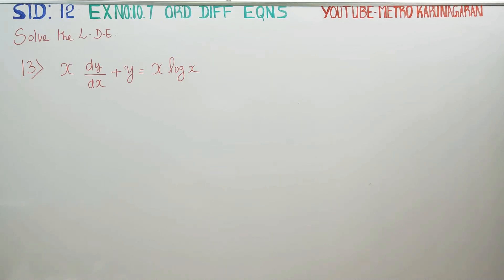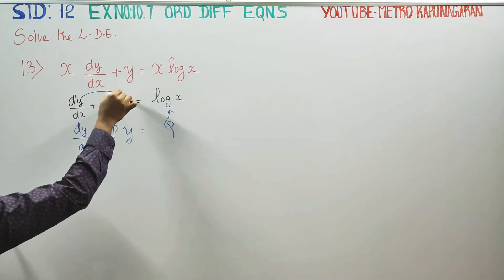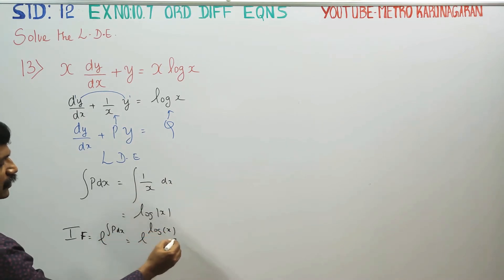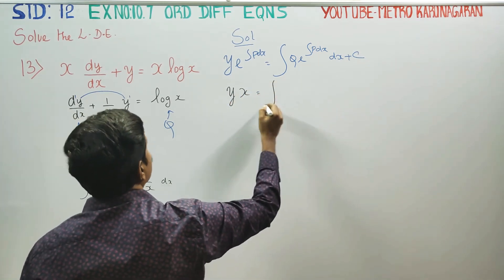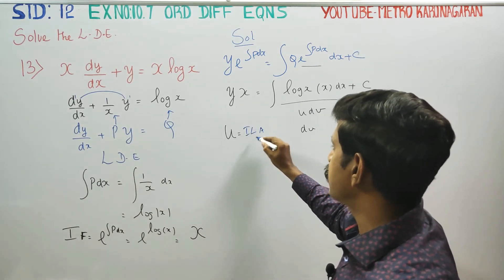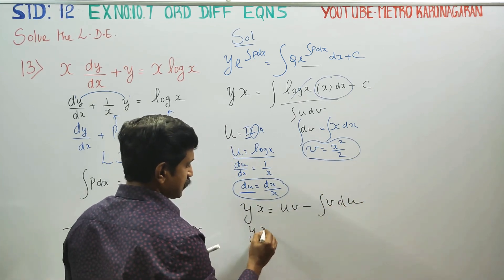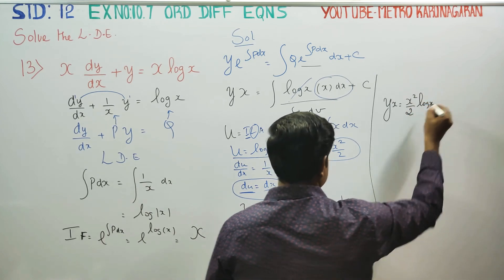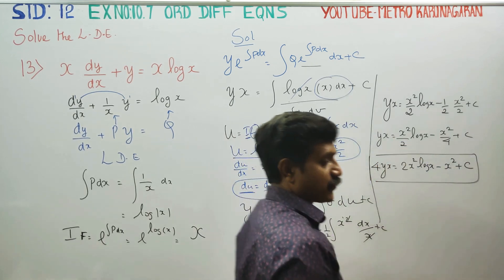12th Std Maths Ex.10.7(13) Solve LINEAR DIFFERENTIAL Equation x dy/dx + y = x log x